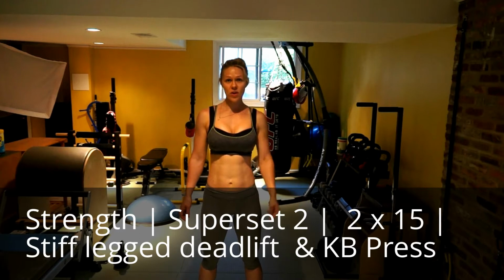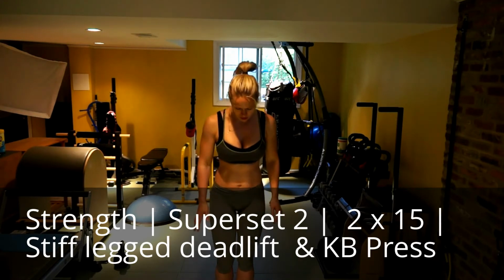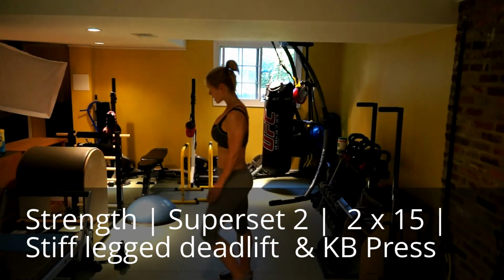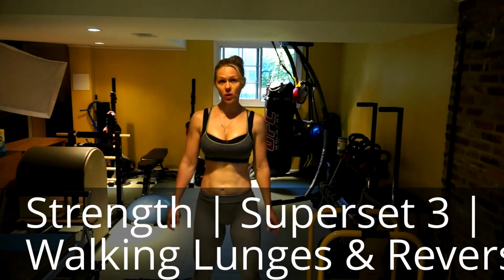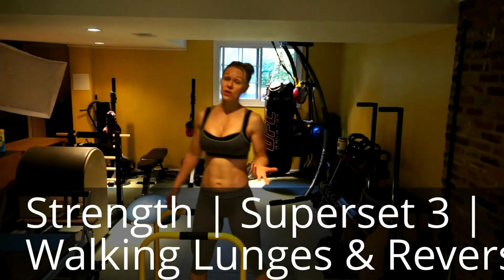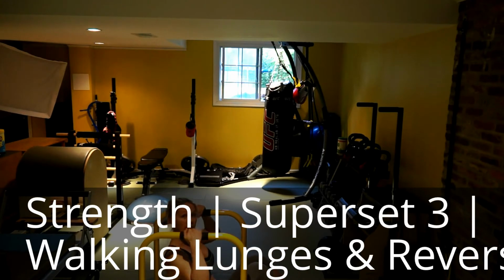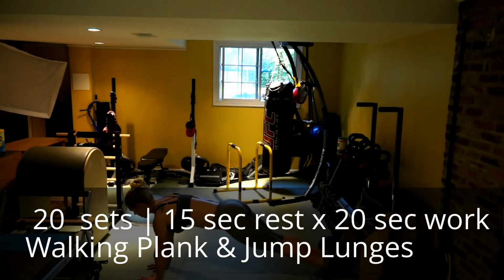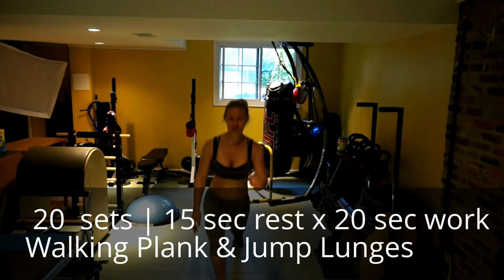MTRW Of The Day | Get Back To It | part 2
Today is the first of "Get Back To It" 30 day challenge. I am starting of with a whole body MTRW and a clean eating plan - limiting fruits and starchy card to the first half of the day. I have one day when I can go out and eat anything I want for one meal.